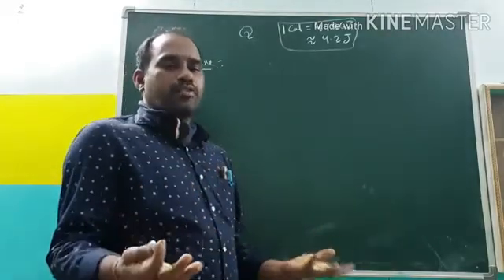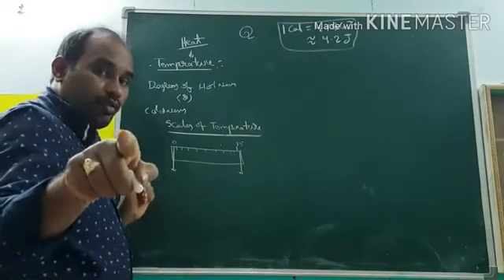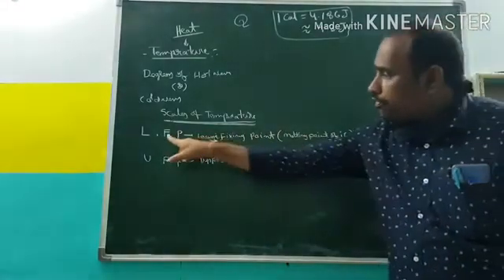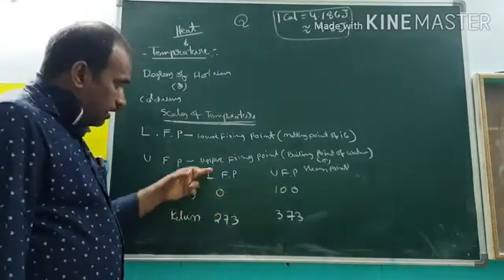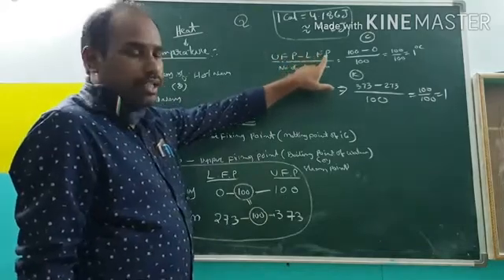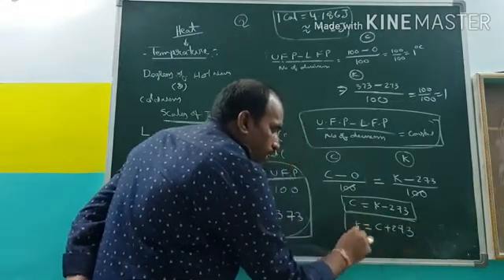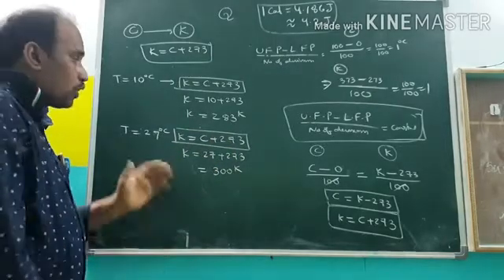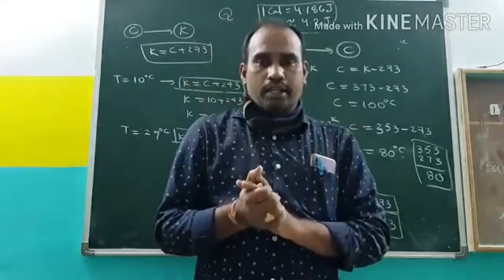10th HEAT part--2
In this topic we covered about temperature and scales of temperature